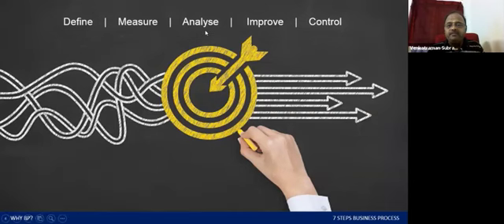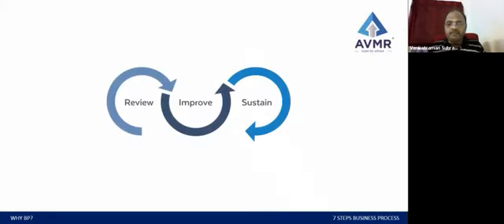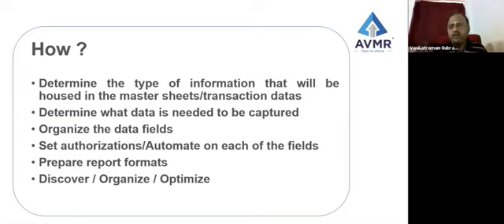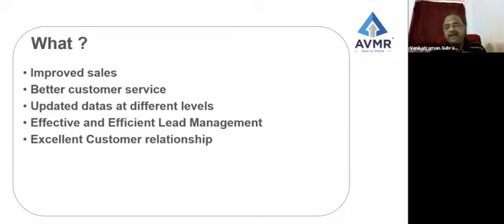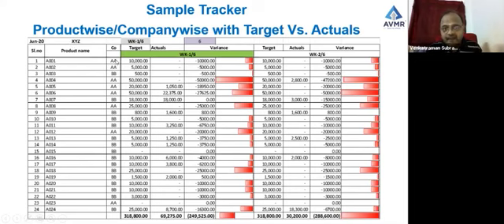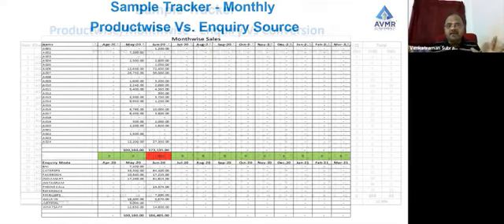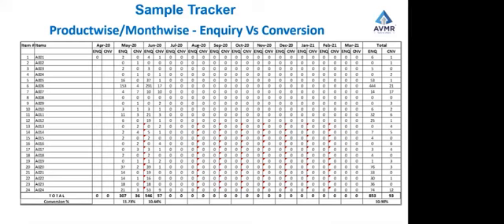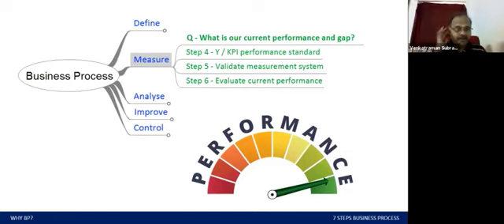Covid19 Revival Session on Resourceful Process - By Mr. Venkatraman Subramanian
Our 2nd event is going to be presented by Mr. Venkatraman Subramanian. Please find the event details below.

Event Topic: Covid19 Revival Session on Resourceful Process

Presenter: Mr. Venkatraman Subramanian, CEO AVMR Business Consulting Pvt Ltd, SIC TamilNadu CIMSME.

Free registration to Join SIC Tamil Nadu, CIMSME's Zoom Meeting Link. Registration link given below.

Event Agenda :

Why Process?
Why Resource?
How a resourceful process can be built and deployed?
Q & A